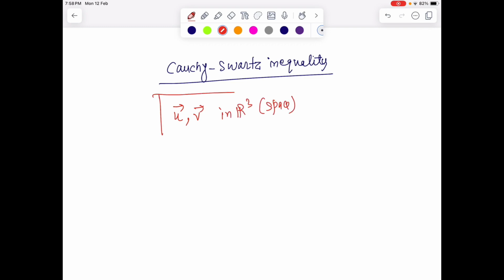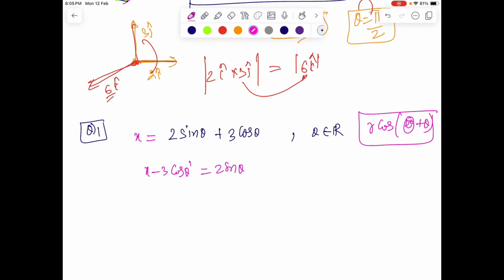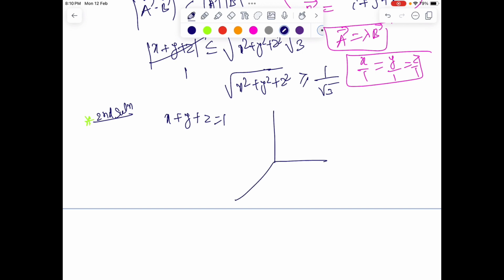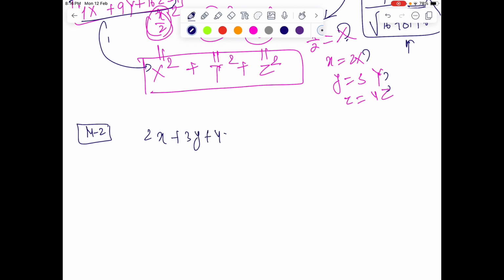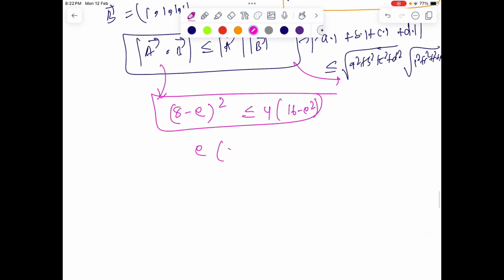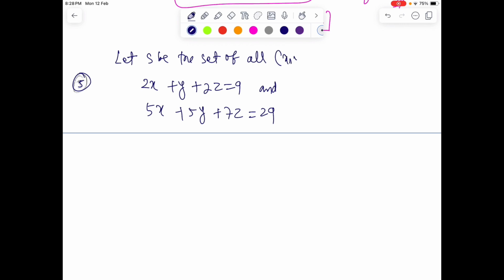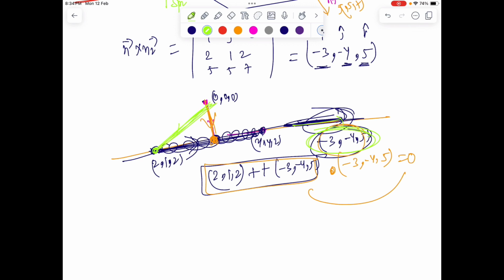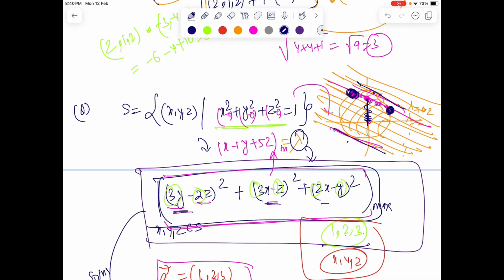JEE ADVANCED 2024 INEQUALITY BY VECTORS AND 3D|CAUCHY SWARTZ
JEE ADVANCED 2024 INEQUALITY BY VECTORS AND 3D|CAUCHY SWARTZ#JEE ADVANCED 2024 INEQUALITY BY VECTORS AND 3D|CAUCHY SWARTZ.